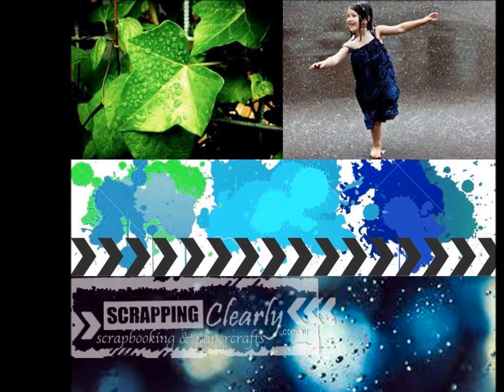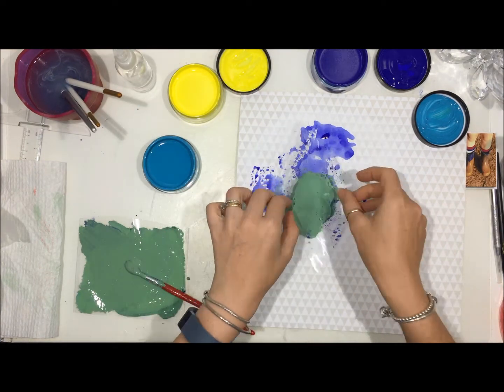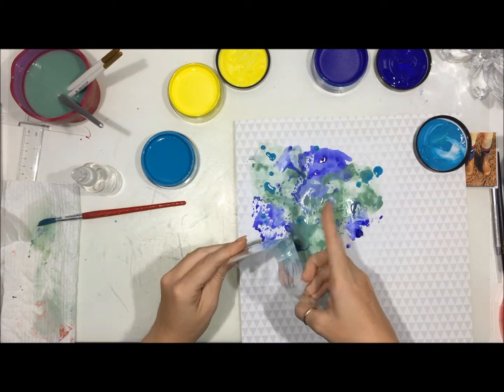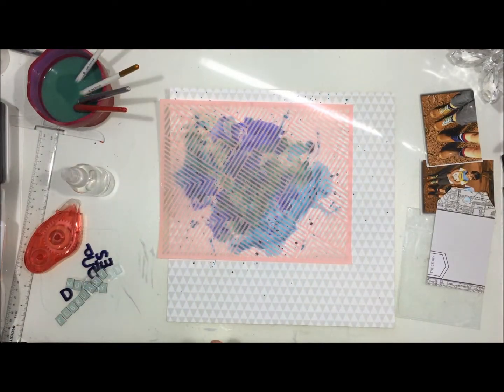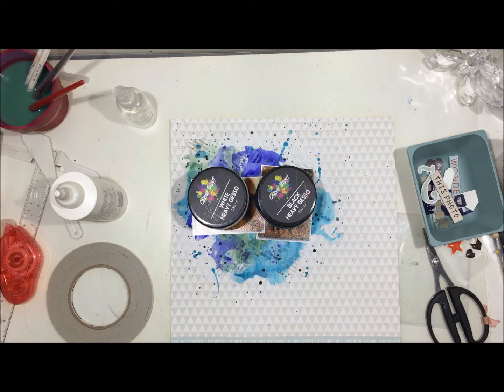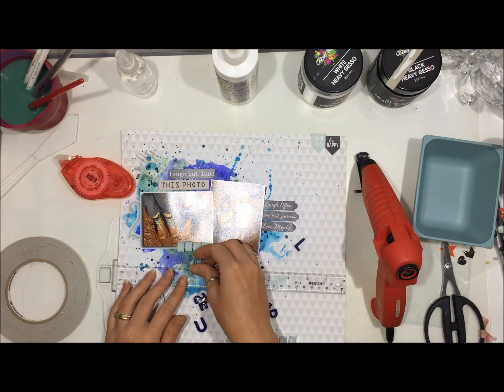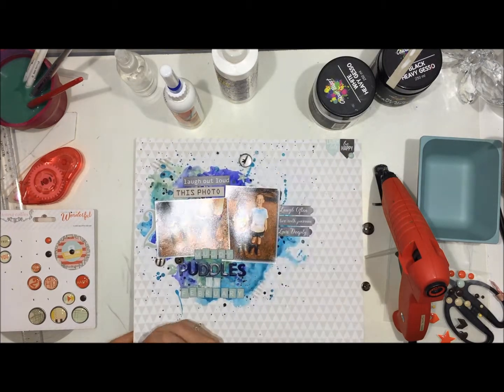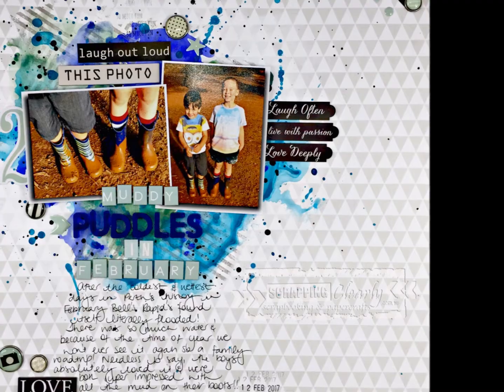{ScrappingClearly} Muddy Puddles ~ March 2017 Moodboard Challenge ~ Scrapbook Process Video #31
Playing along with the March Mood board Challenge over at ScrappingClearly using the Something Wonderful range by Teresa Collins and some fun Dylusions Paints!

You still have a few days to get your own take entered, just follow the link to the correct album!